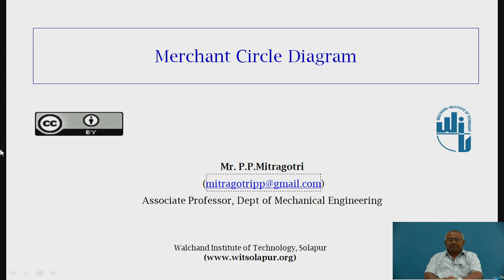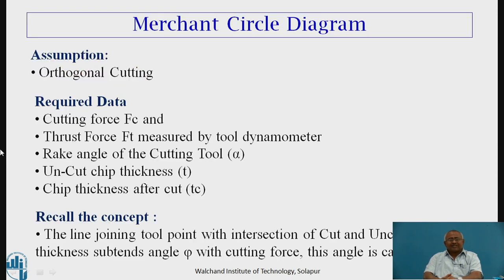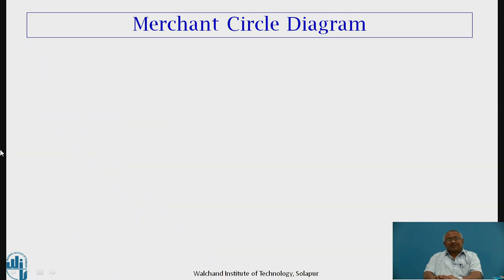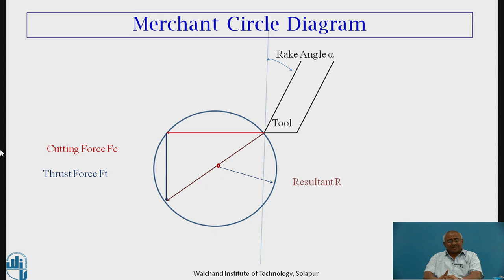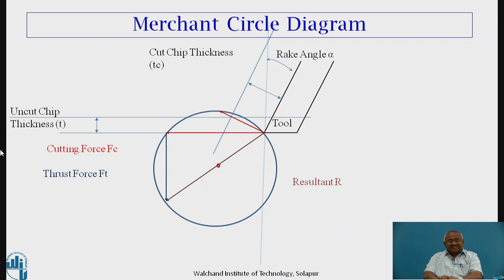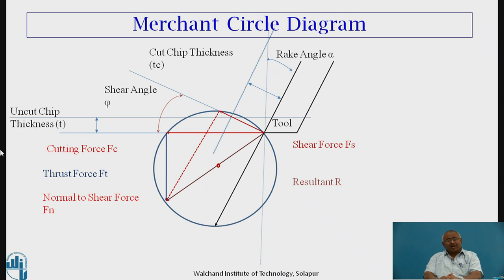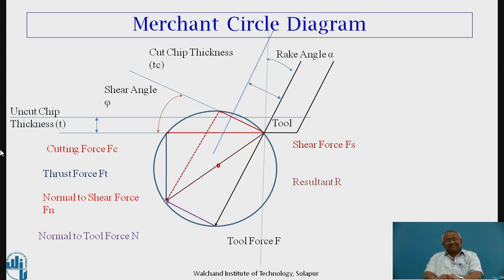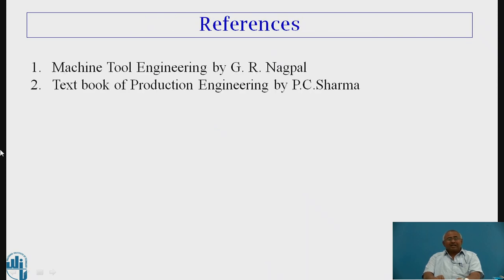Merchant Circle Part 1